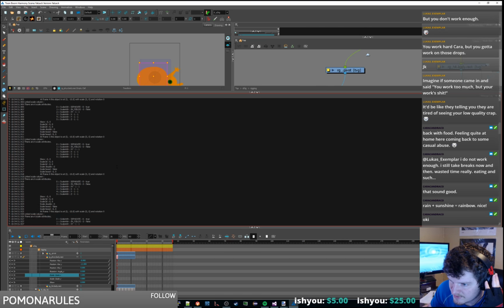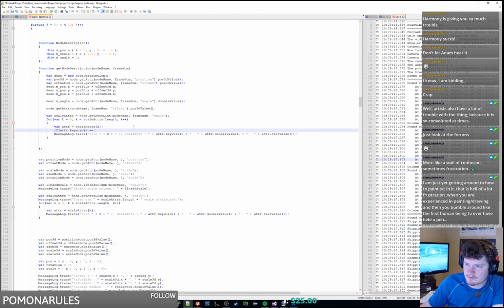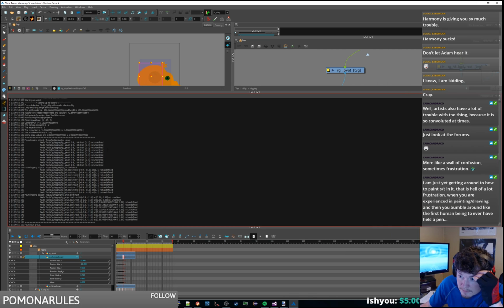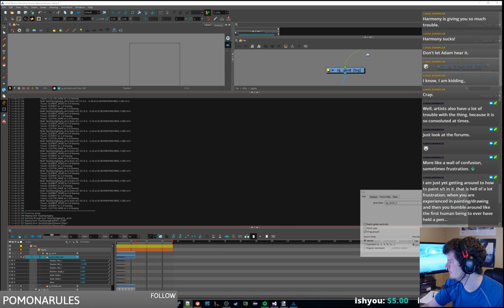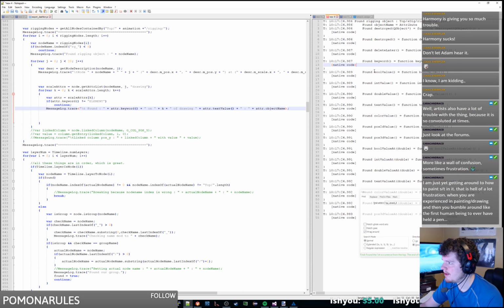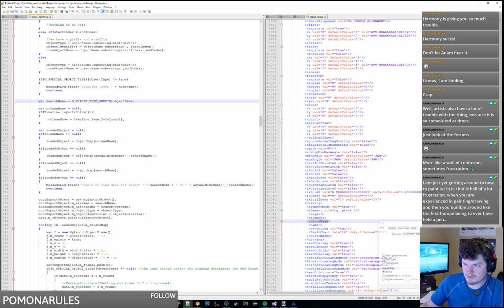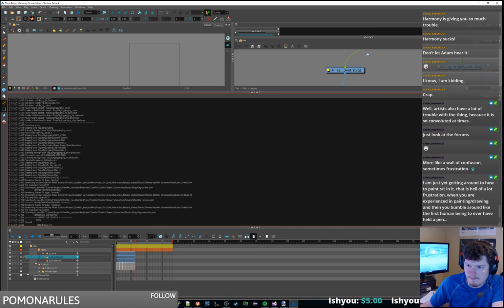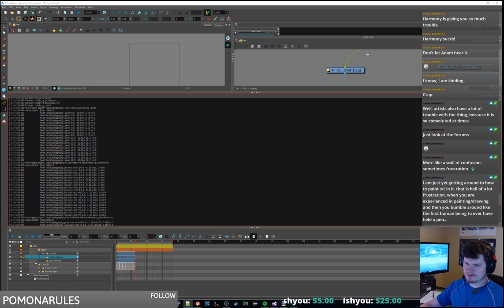ambientenergy101 devs Dashkin 242